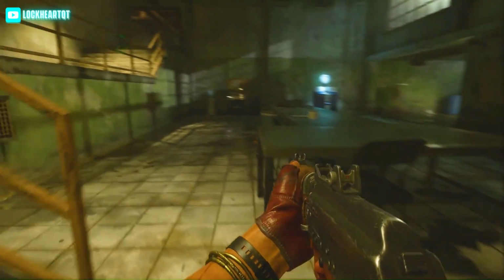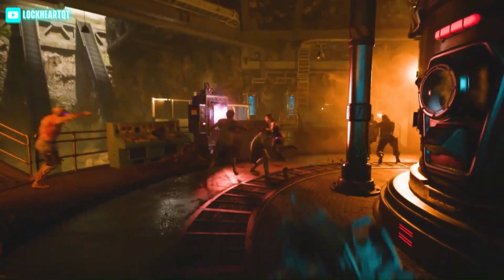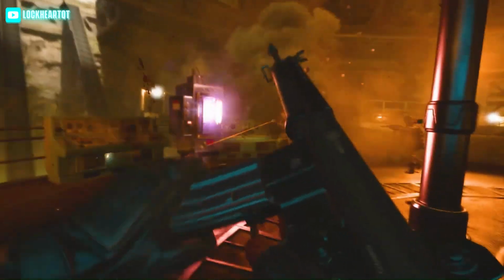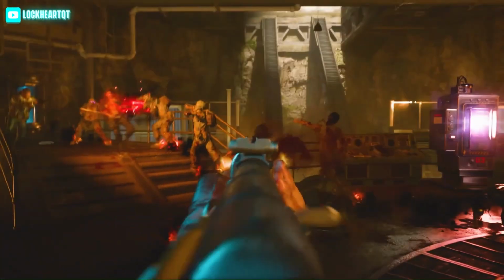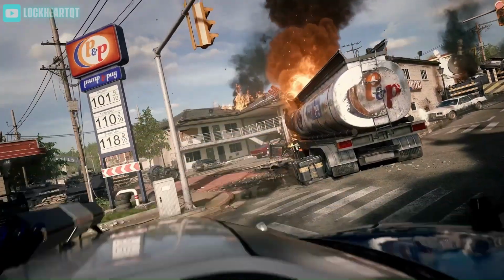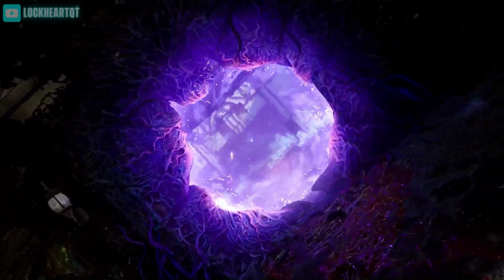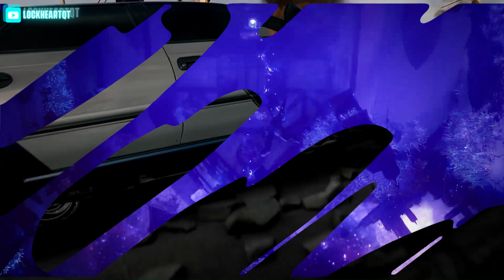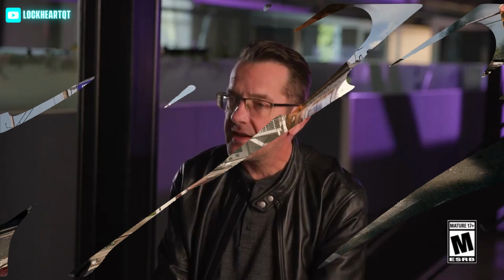BO6 ZOMBIES TERMINUS - EVERYTHING YOU NEED TO KNOW in 1 Video (Pack A Punch, Wonder Weapons & More!)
This is everything you'll need to know for the new BlackOps6 Zombies map terminus island. Where I breakdown all of the gameplay footage shown off today!🧟